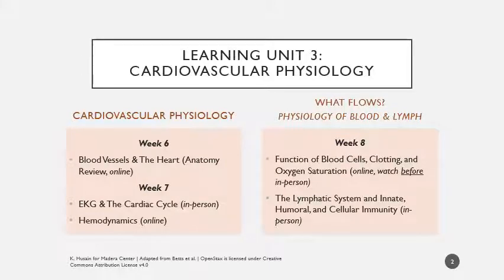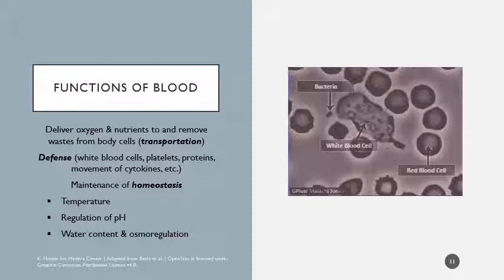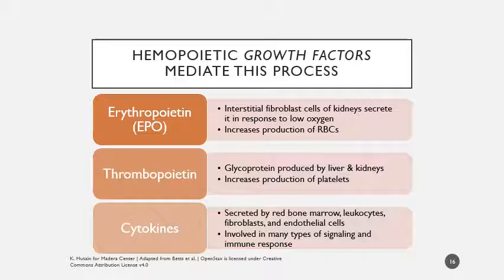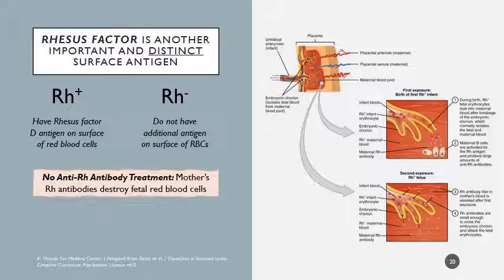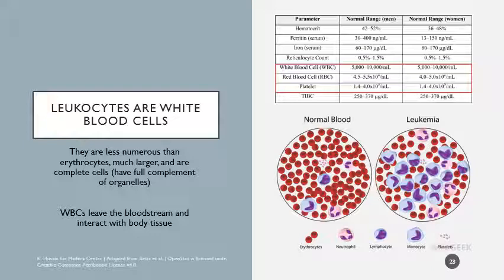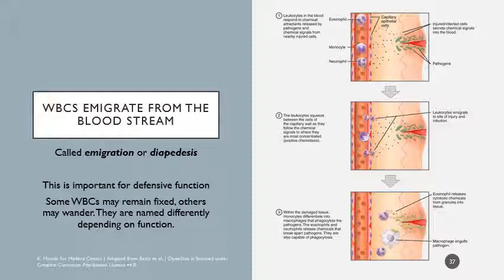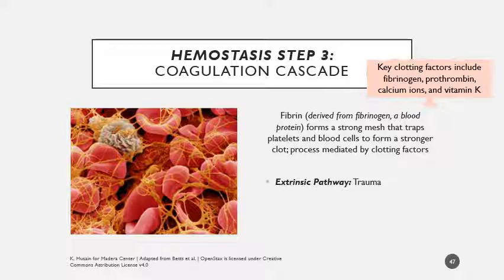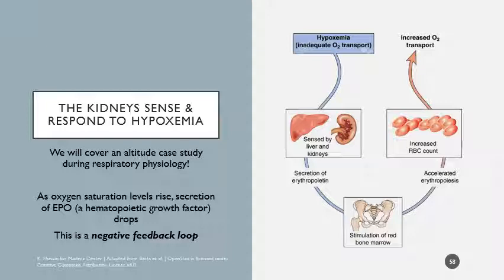BIOL22: Blood Physiology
This video was recorded for BIOL22 (Human Physiology) during the Spring 2020 semester. It covers the physiology of blood - not just the way it moves, but the actual function, formation, and homeostasis of plasma and formed elements. Here we also go in depth on hemostasis, which is important to understand for the written portion of the exam.

Captions will auto-generate within 24 hours.

Please make sure you refer to the "What should you focus on?" mini-study guide posted at the top of the Canvas page for direction!